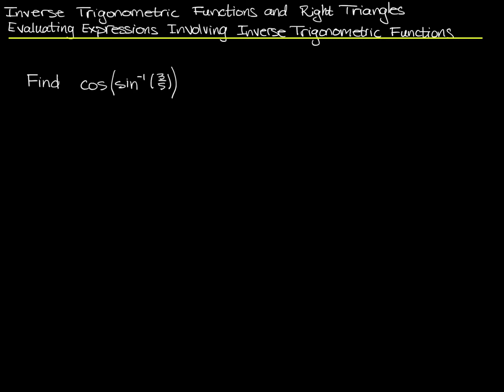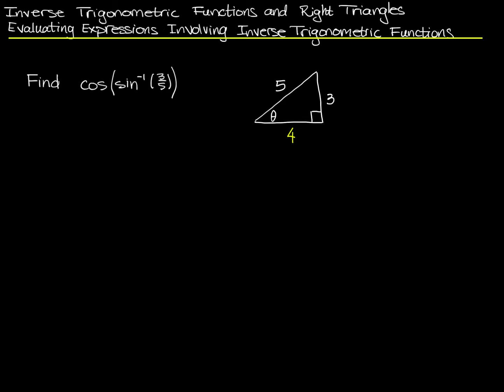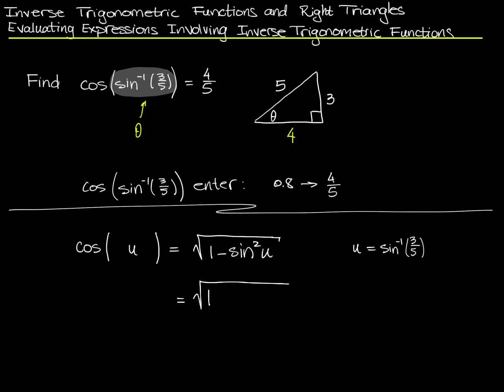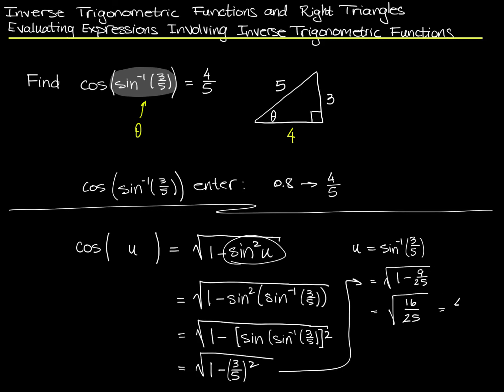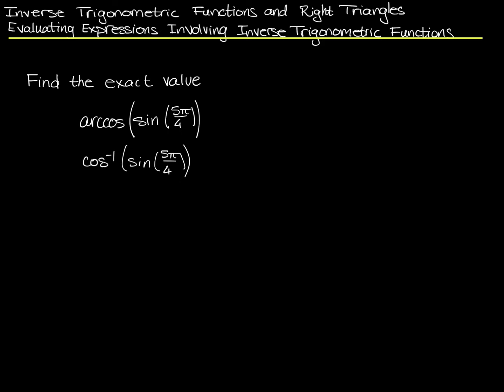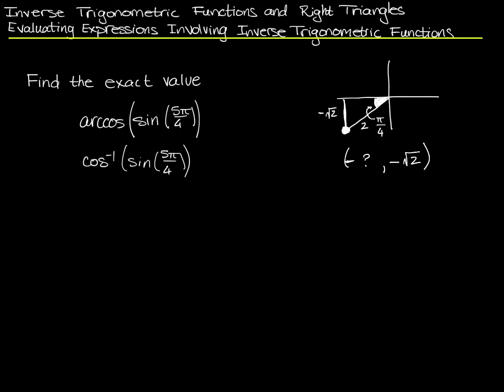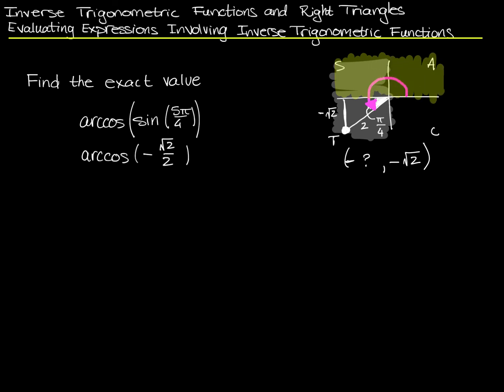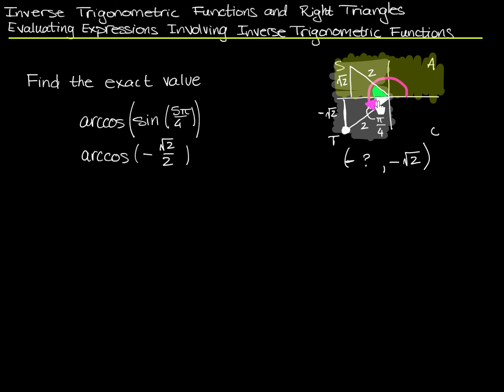Trigonometry: Inverse Trigonometric Functions and Right Triangles (Evaluating Expressions...)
This video is about composing a trigonometric function with the inverse of another trigonometric function.